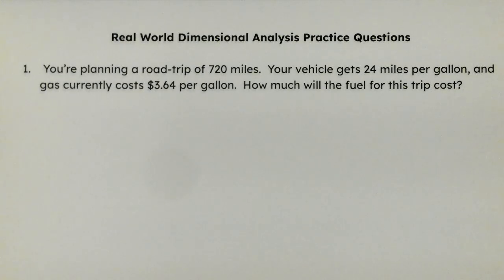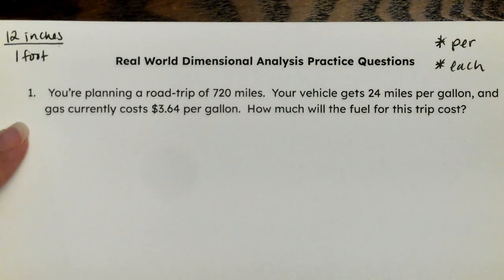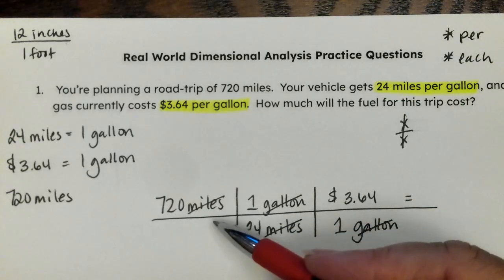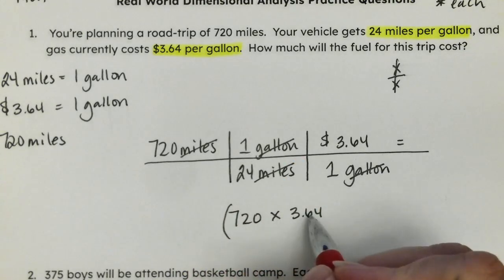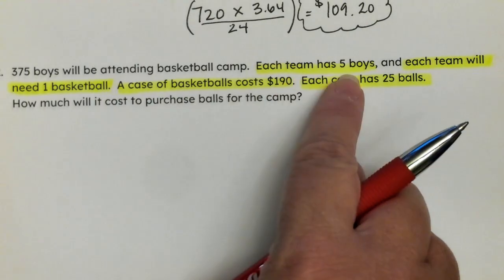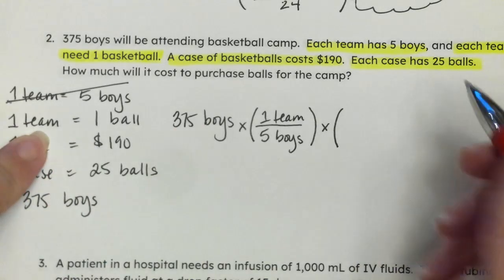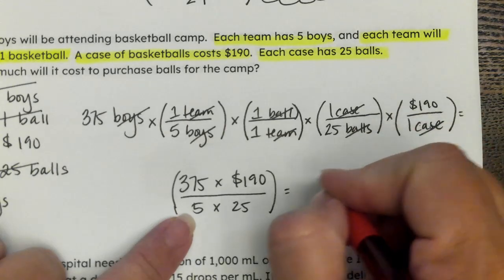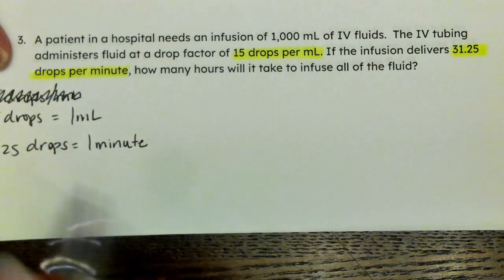Real World Dimensional Analysis Practice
Learn how to use dimensional analysis to solve everyday problems.